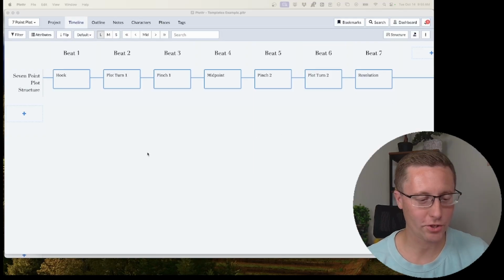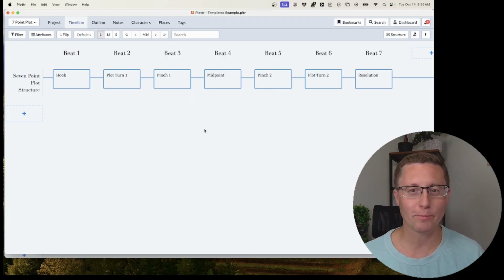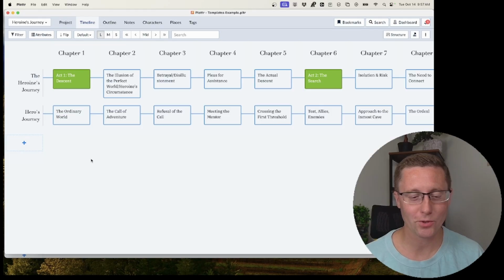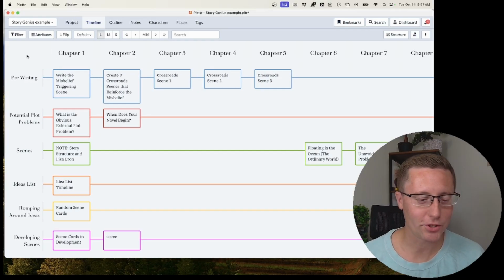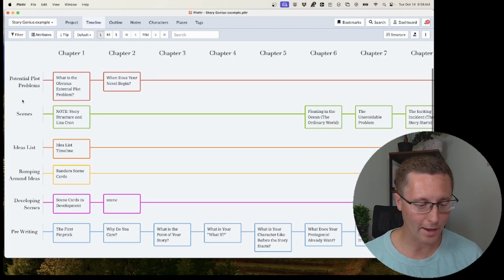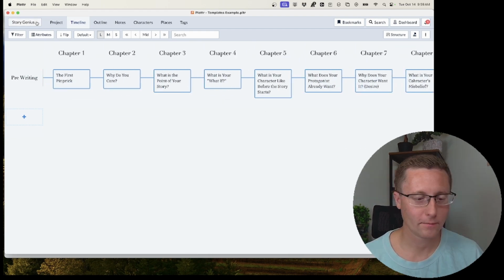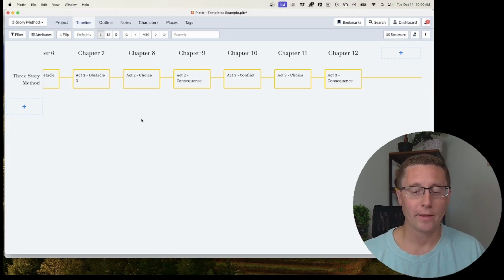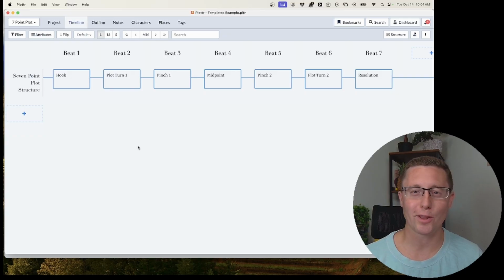Choosing the right template, for beginners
Unsure which template (or story structure) to use for your story? I'll give you a couple good choices, telling you why I like them and would recommend them, and then I'll give you a final recommendation.

Timestamps
0:00 - Intro
0:12 - 7 Point Plot Structure
1:01 - Action Adventure Plot
1:53 - Hero's/Heroine's Journey
2:26 - Story Genius
4:06 - 3 Story Method
5:05 - Final Recommendation